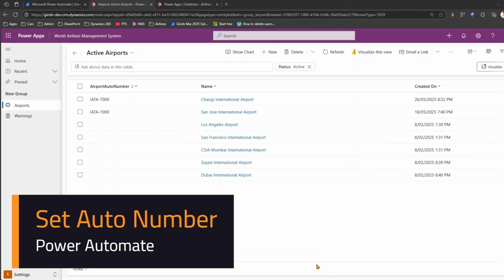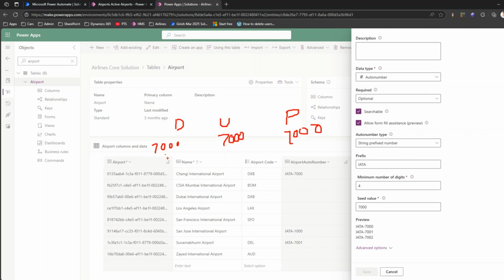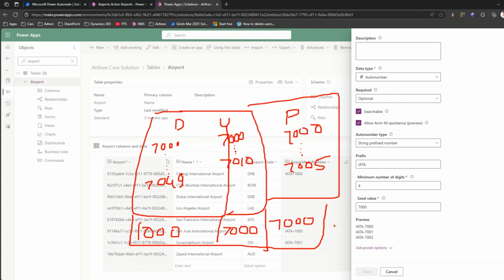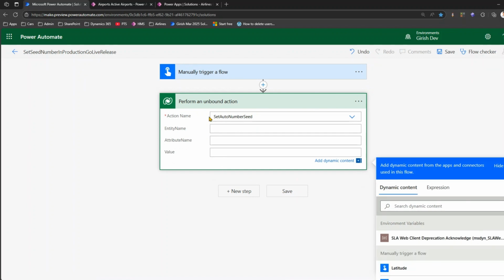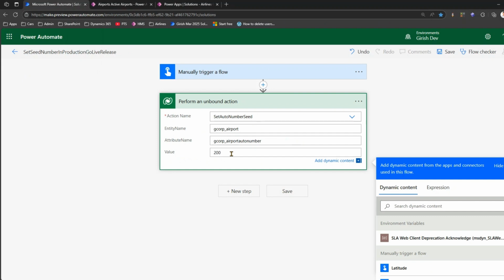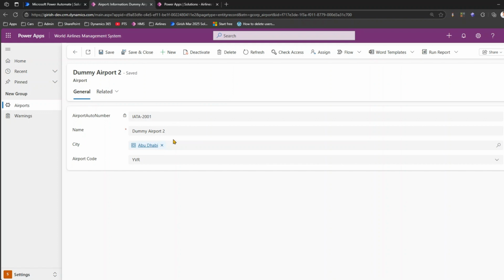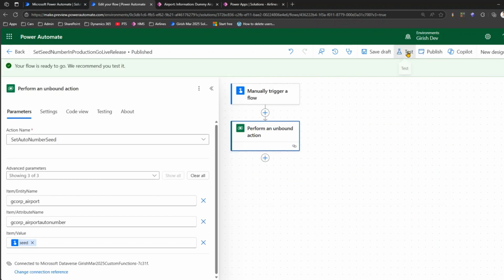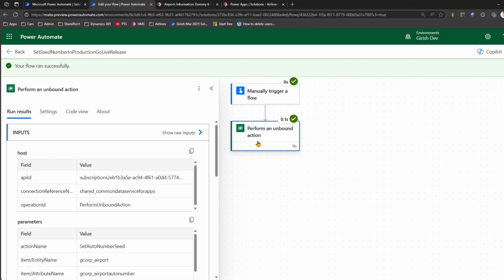How to set AutoNumber seed for an AutoNumber field in Power Apps?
This video demonstrates the steps to set AutoNumber seed in Power Apps using Power Automate.

Girish Uppal explains the steps to set AutoNumber seed in Power Apps by using cloud flow. This is useful if you want to alter the seed value or reset the seed value in a production environment without updating any solution build.

Usually, AutoNumber seed values are not solution aware and hence deployment of solution update will not have any impact on the seed value post deployment of updated build.